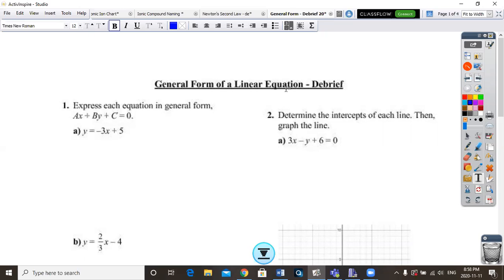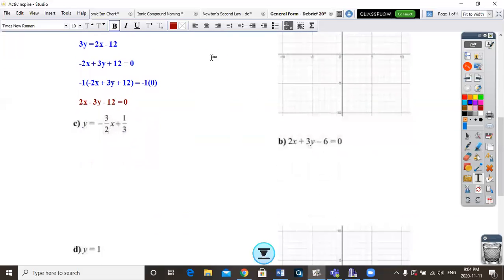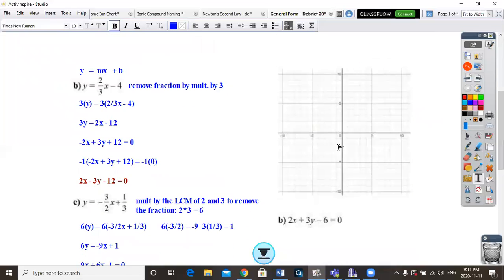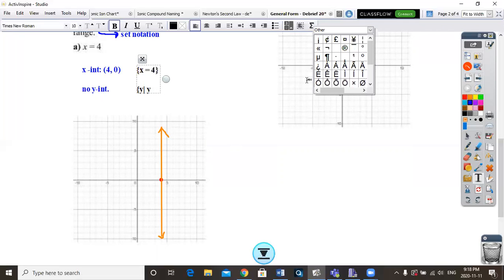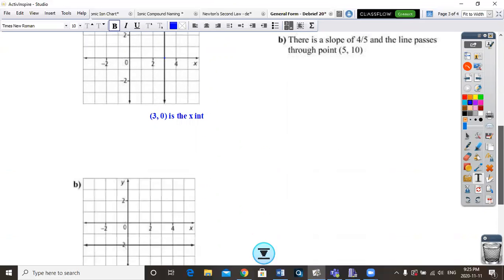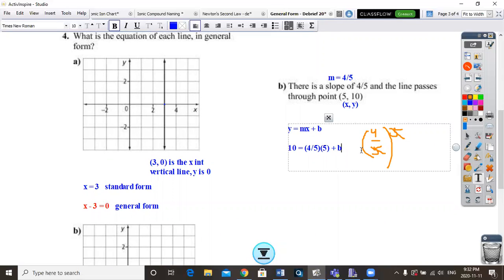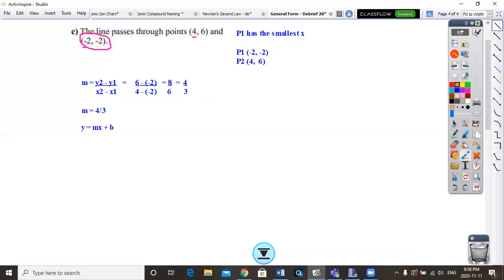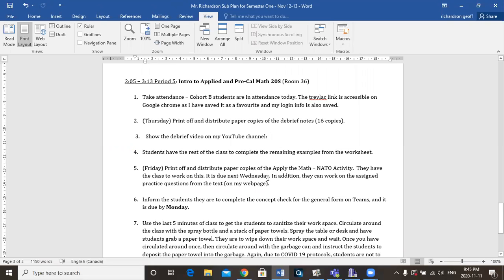General Form of a Linear Equation debrief